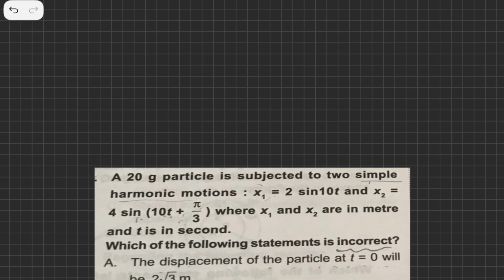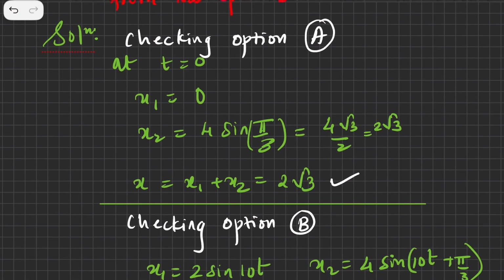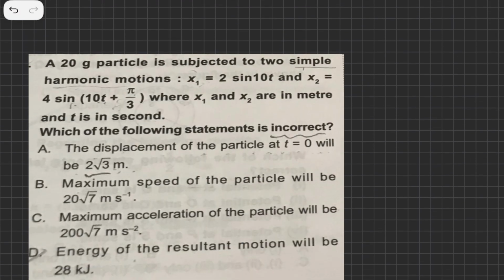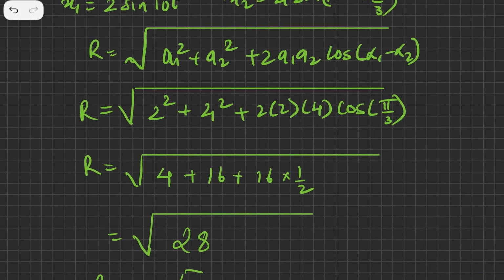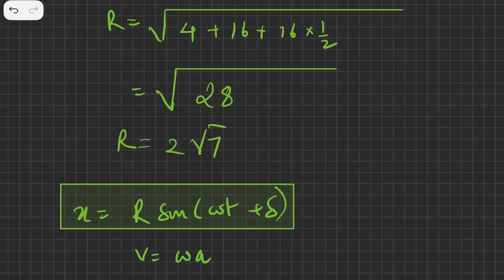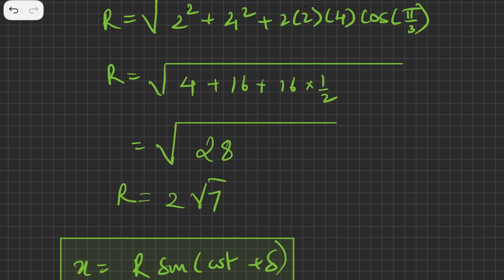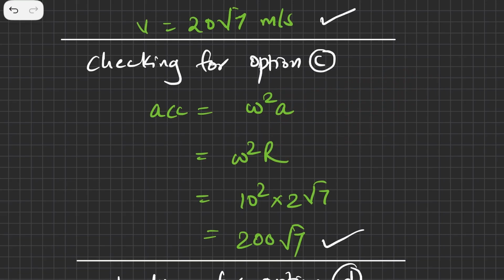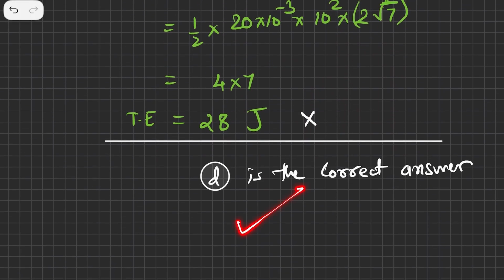A 20 g particle is subjected to 2 simple harmonic motions: x1 = 2 sin 10 t & x2 = 4 sin 10t + pi/3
Follow the question from the video by pausing